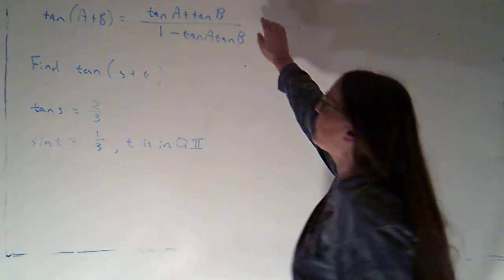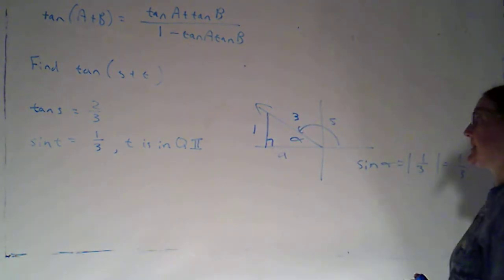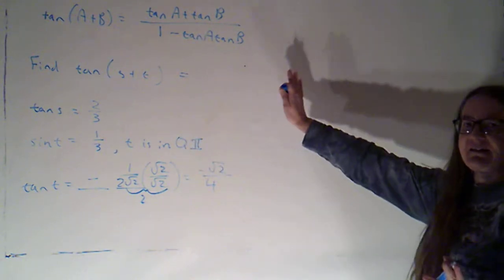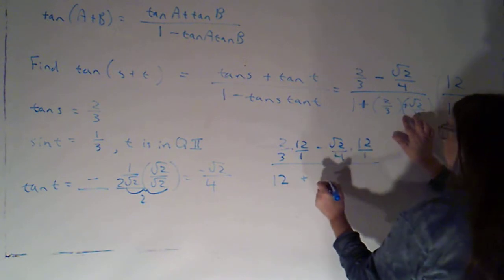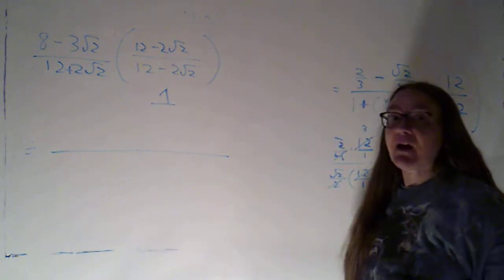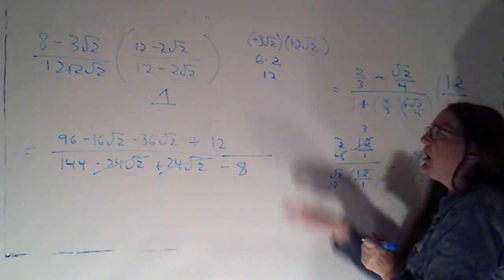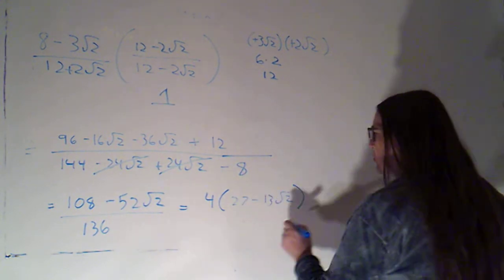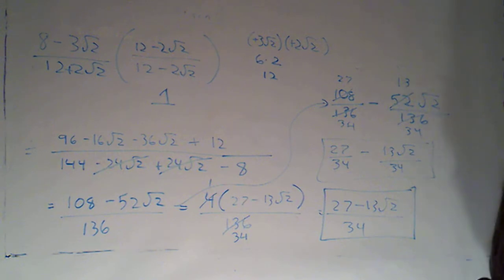Trig 5 3 and 5 4 part 6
Another example using the sum formula for tangent.